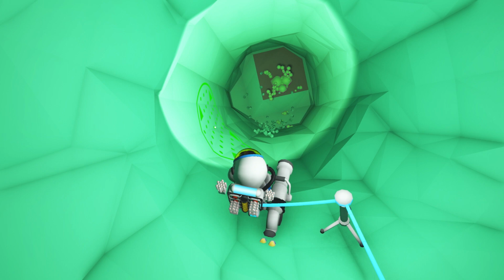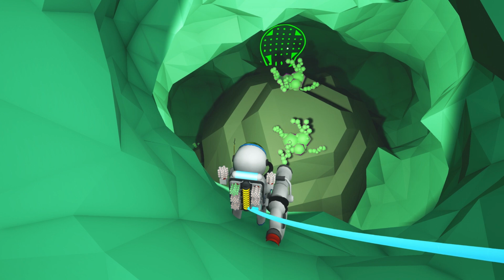Astroneer Gameplay - "HOW TO FIND ASTRONIUM ON TERRA!!!" - Walkthrough Let's Play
Welcome to my First Look Sneak Peek at Astroneer!  This is a PC gameplay walkthrough in 1080p HD.

About Astroneer:

Explore and reshape distant worlds! Astroneer is set during a 25th century gold rush where players must explore the frontiers of outer space, risking their lives and resources in harsh environments for the chance of striking it rich.

4 player online drop-in/drop-out co-op.